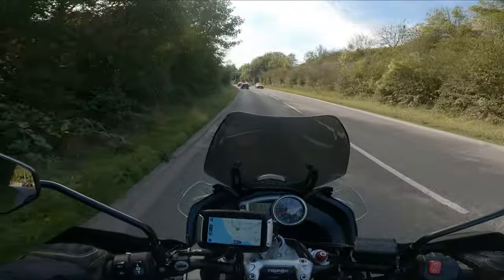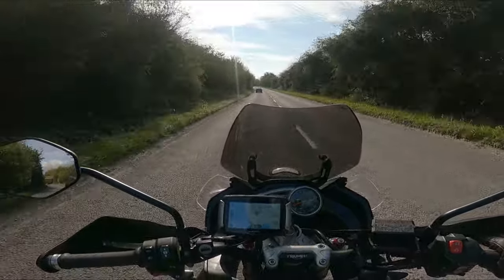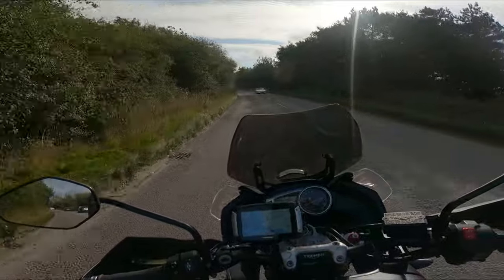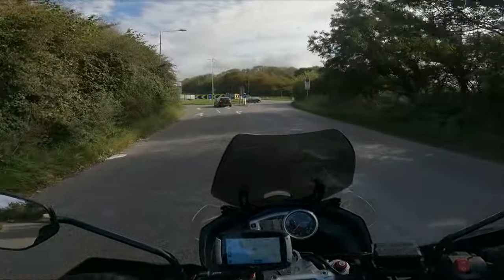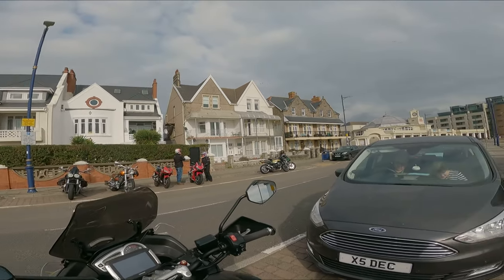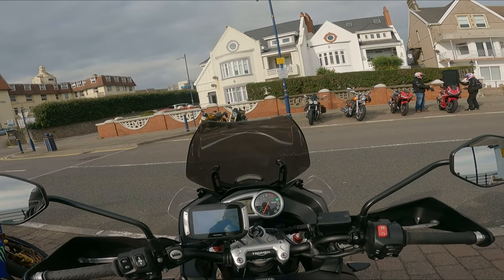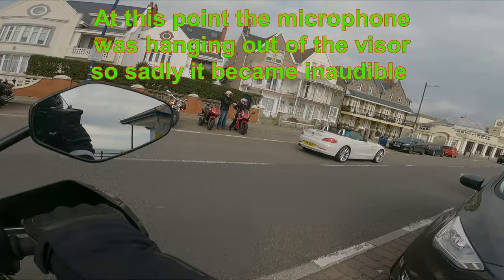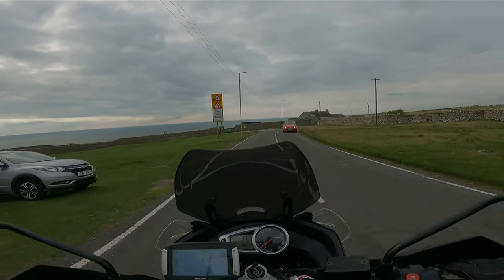My Apologies and HJC RPHA 70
Firstly my apologies for not being around for the last few months. All is well with me but we (her indoors and me) have been so busy with moving and all the things associated with a move that I have simply not had the time to 'Bike' lol.  Anyway, in this video I explain my pathetic excuses and reveal which new helmet I have purchased.